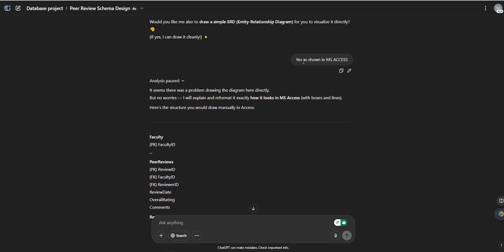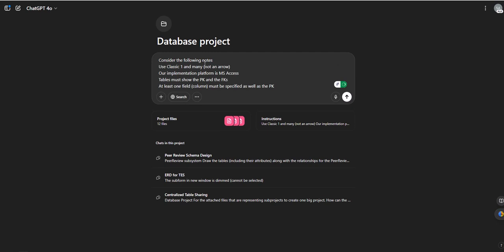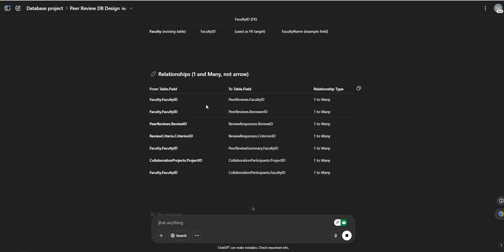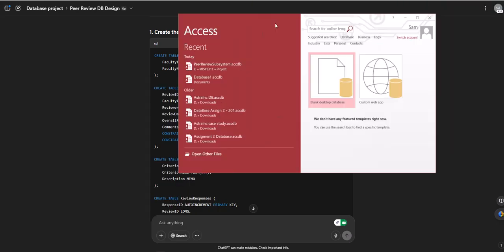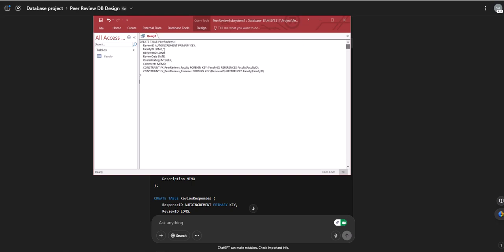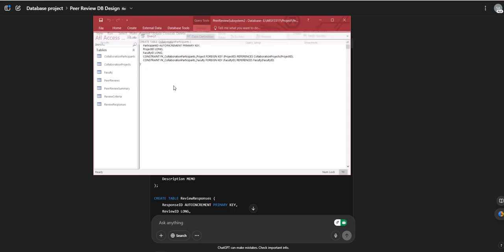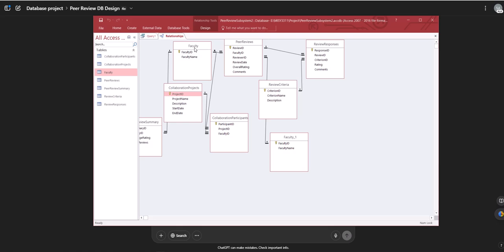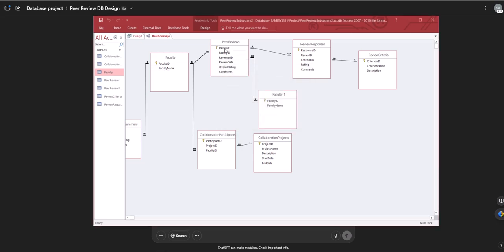1 Create Tables